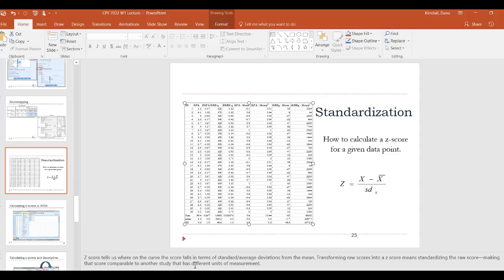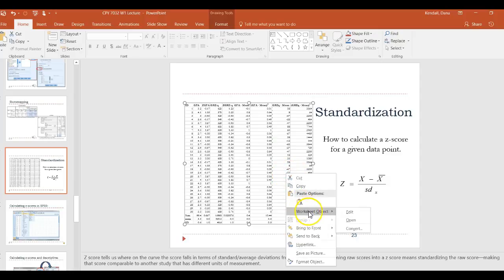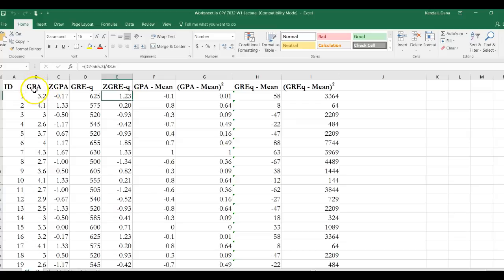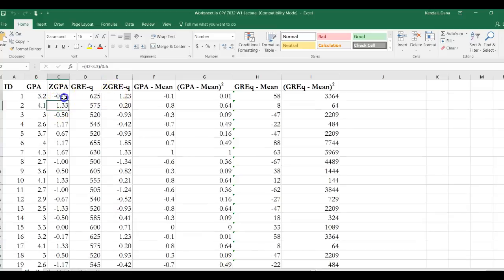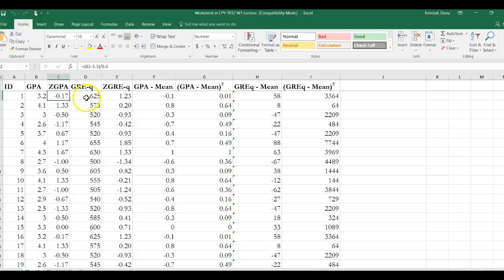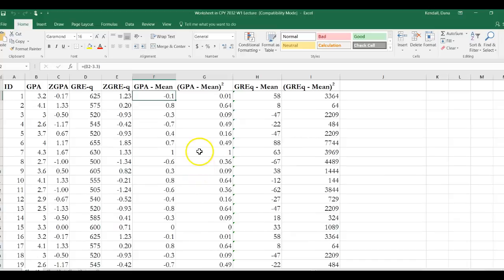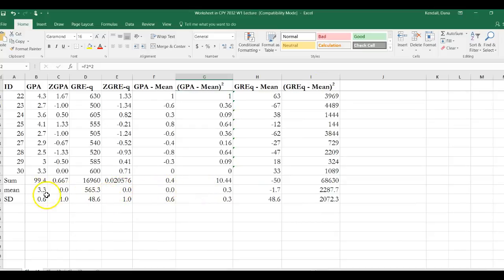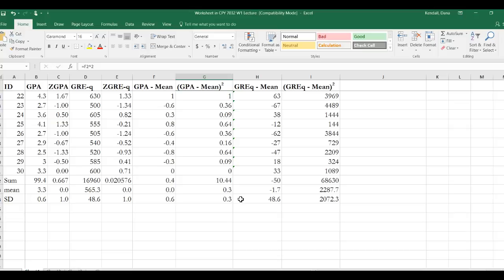Week 1 Slide 17